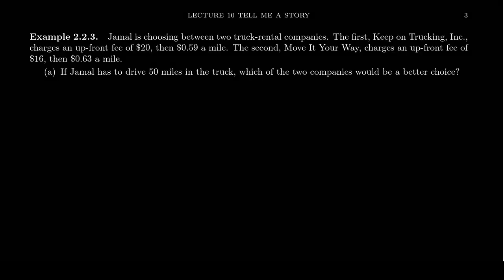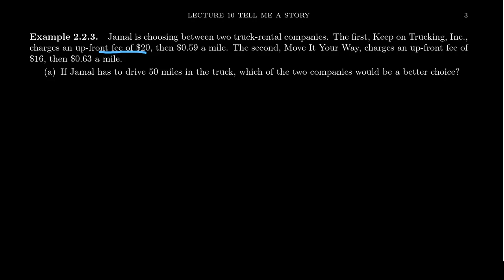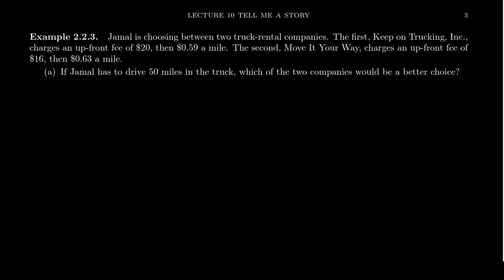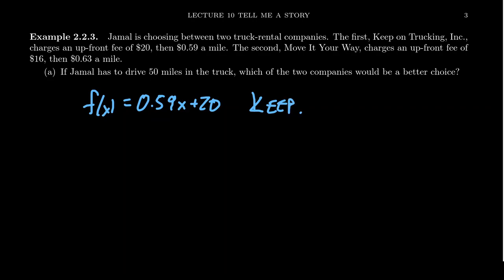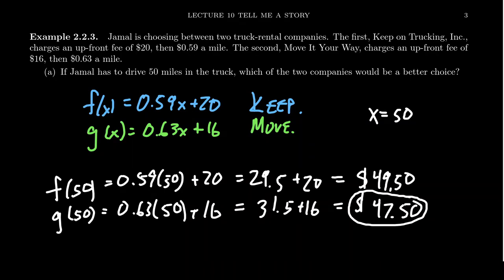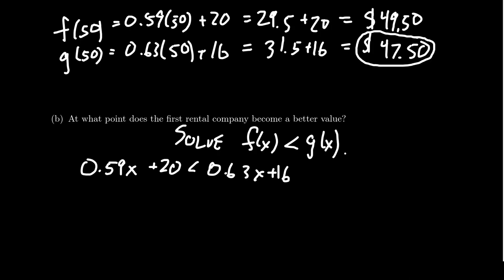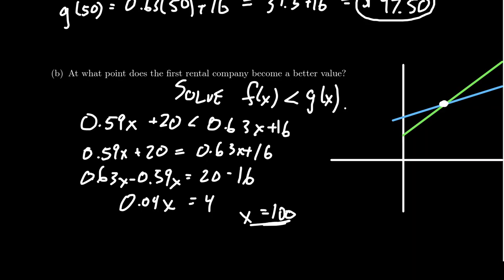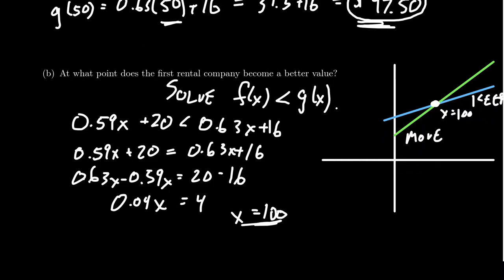Decision Making with Linear Models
In this video, we discuss how to determine the best deal by using linear models.

This is lecture 10 (part 3/7) of the lecture series offered by Dr. Andrew Misseldine for the course Math 1050 - College Algebra at Southern Utah University. A transcript of this lecture can be found at Dr. Misseldine's website or through his Google Drive